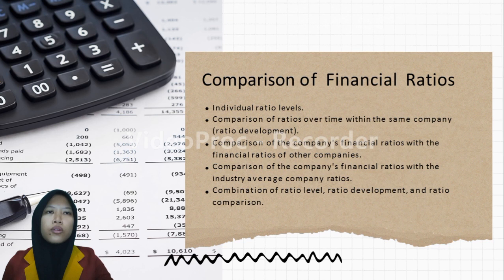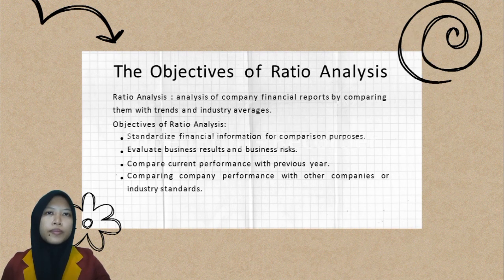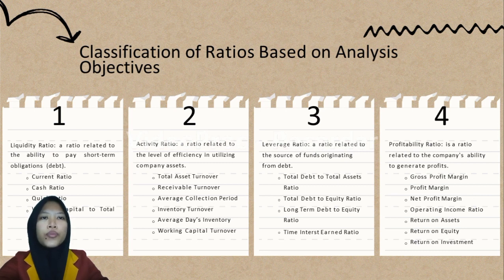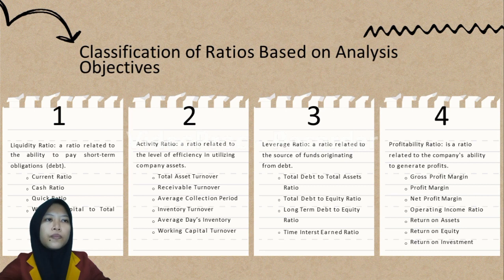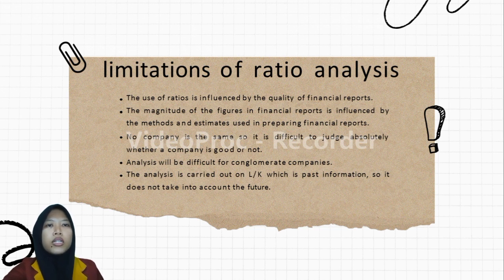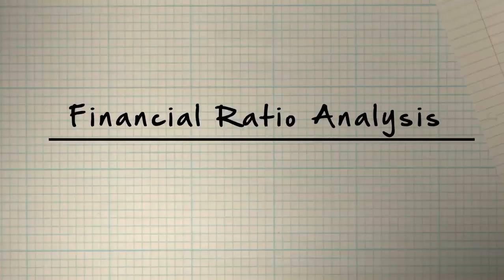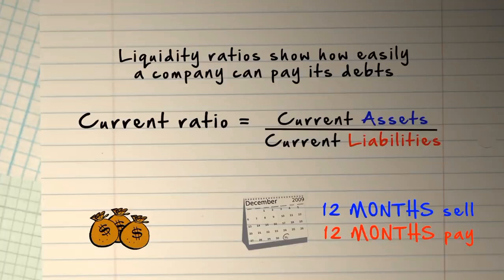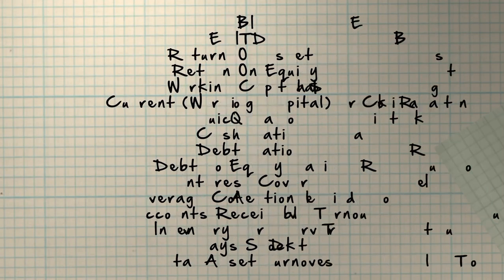Manajemen Keuangan | Materi 4 | Calculation of Ratio Analysis